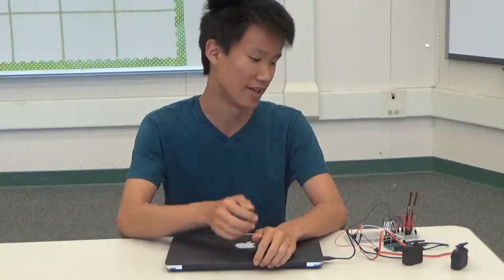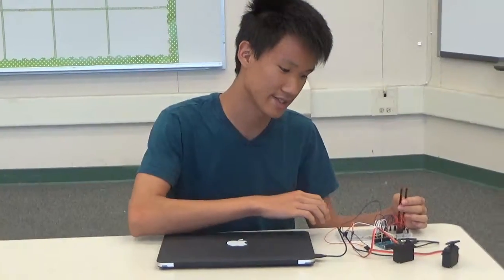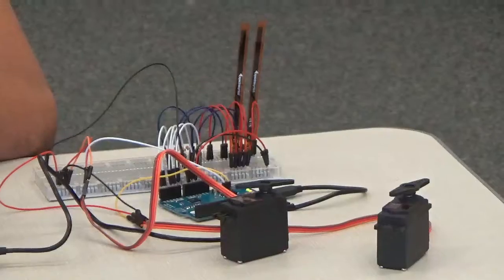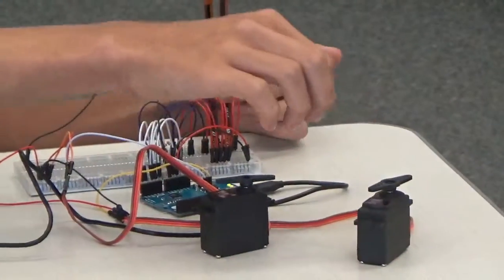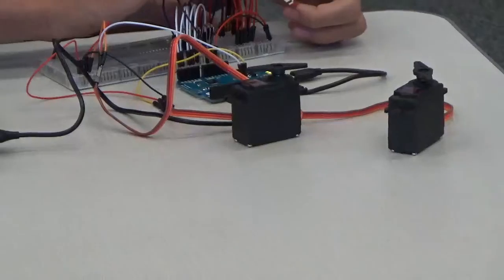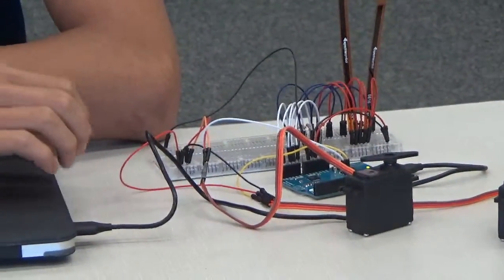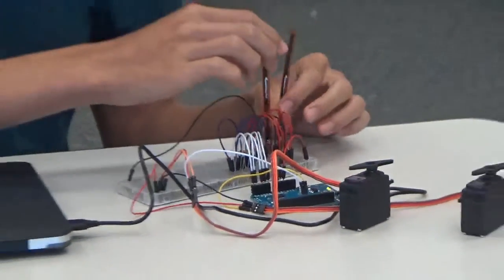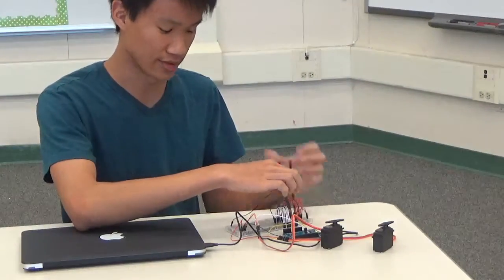Davin T – Milestone #1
Robotic hand